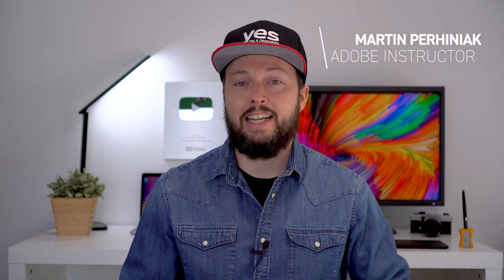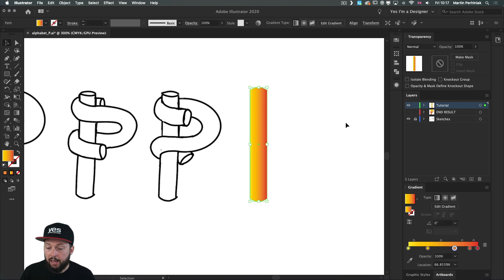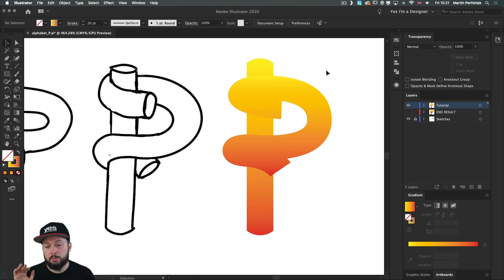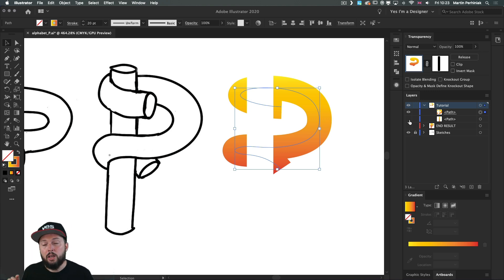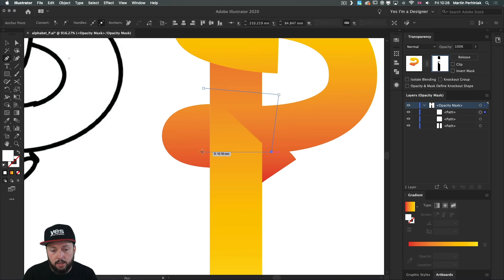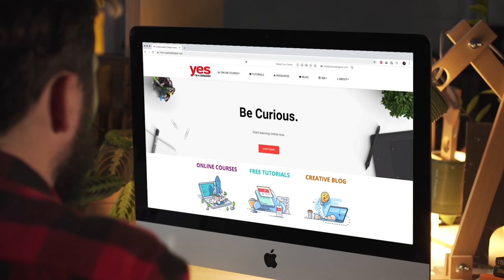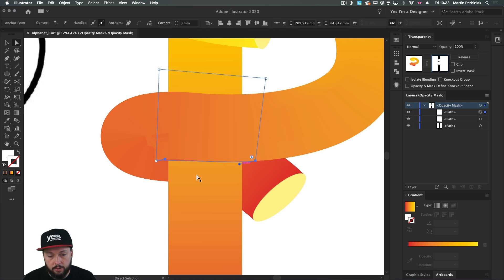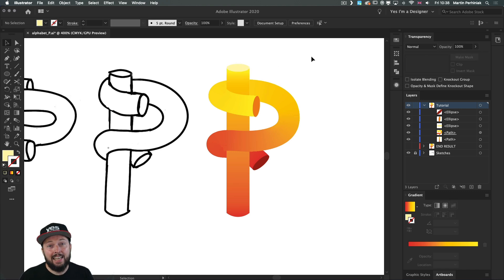Creative Alphabet Design #1 - Intertwining Tubes (P)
I’m really excited to share with you a brand new tutorial series, in which I walk you through advanced Illustrator techniques creating unique typographic designs. Each episode will focus on building a single letter of the alphabet using a specific style inspired by current digital lettering and illustration trends. In this first episode, we will build the letter P from two intertwining tubes.

Chapters:
0:00 Intro
0:32 Info / Inspiration
1:22 Draw vertical rectangle
2:59 Draw twisted tube with Pen Tool
5:12 Create Opacity Mask for twisted tube
8:54 Refining the curve
10:55 Place ellipses for caps
13:31 Refine Gradient color / Refine artwork